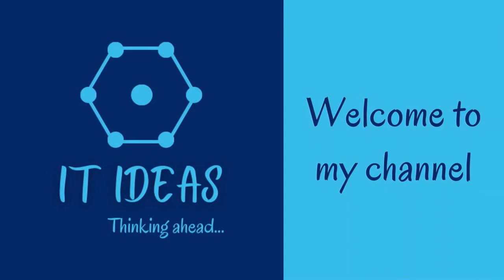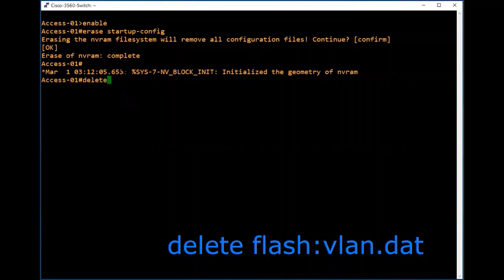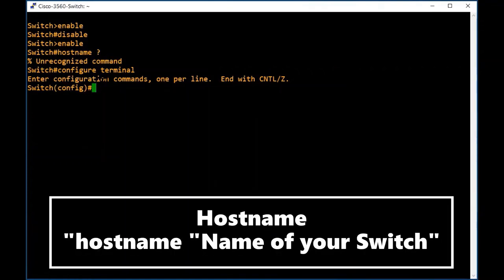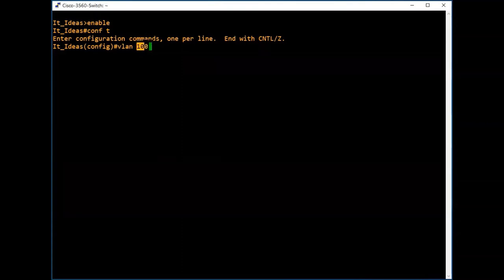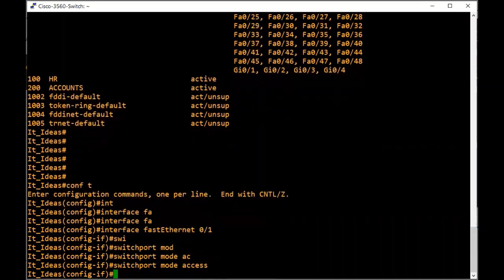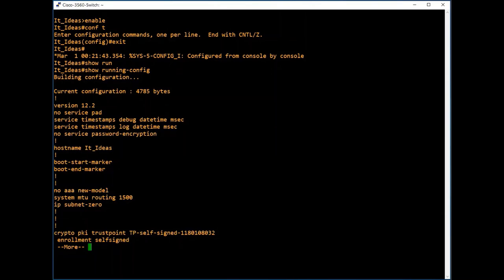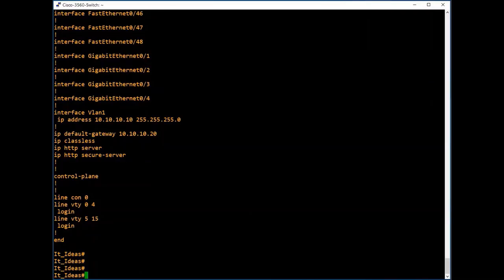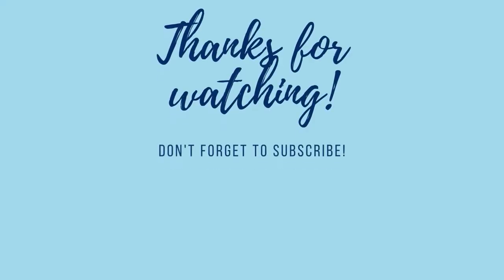Basic/Initial configuration of Cisco switch - Part 01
Do you want to know how to configure Cisco switch easily?

In this video, I will show you some step by basic configuration in Cisco switch.

* Overview of CLI Modes
* How to configure Cisco  switch to Factory Default settings
* How to configure/change Hostname to switch
* How to assign Management IP address to switch
* How to set default Gateway
* How to create Vlan and how to name it
* How to assign interfaces to Vlan
* How to save all the configurations
* Show commands to verify our configurations

Physical Device used in this video:
Cisco Switch Catalyst 3560 series with 48 Ports